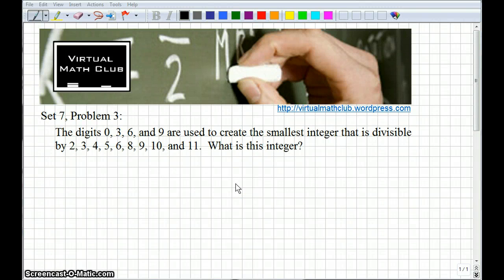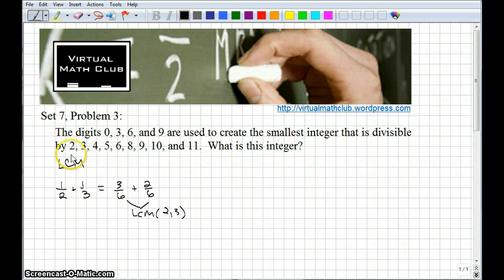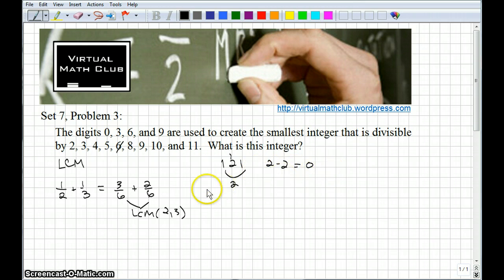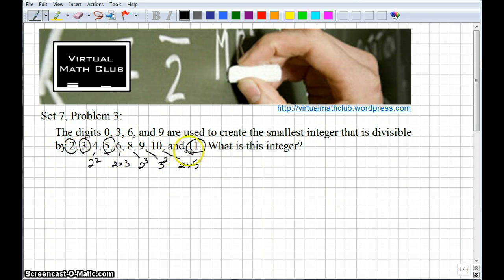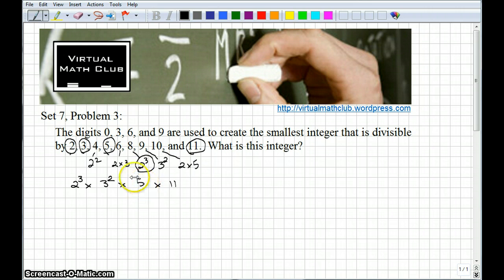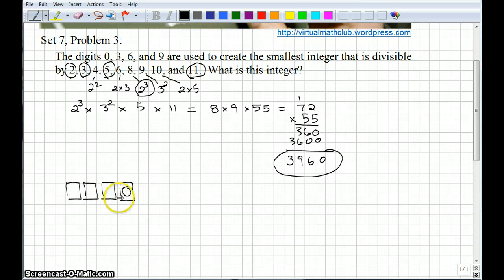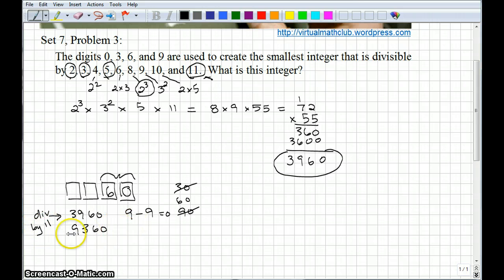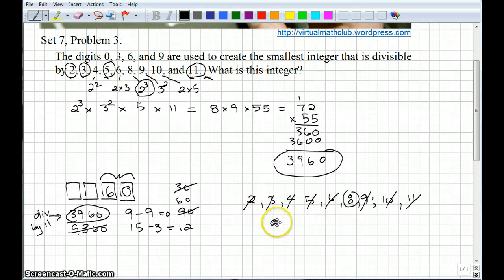Set 7 Problem 3